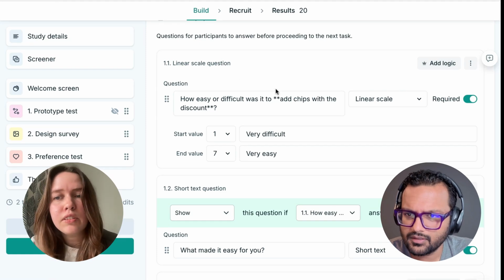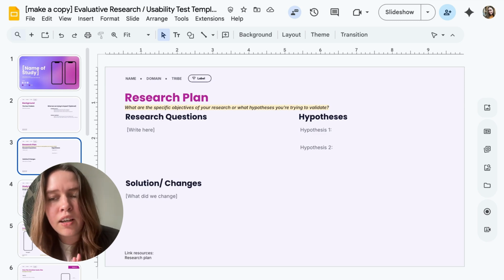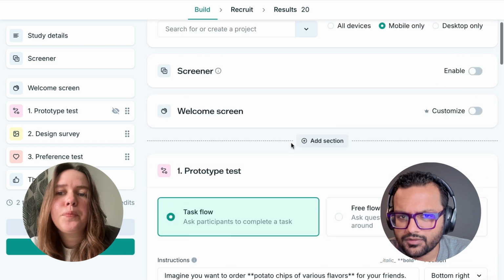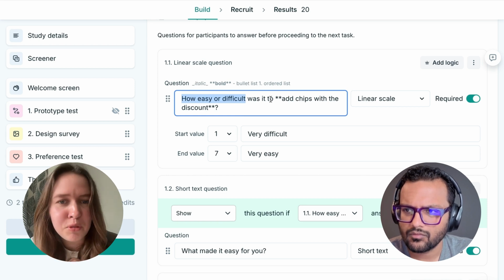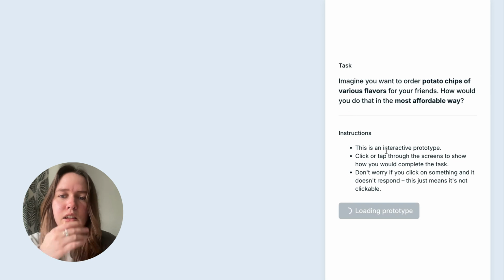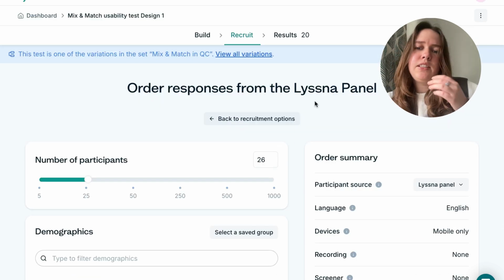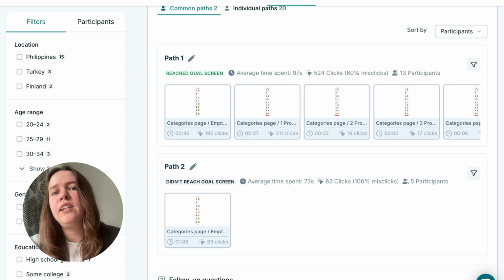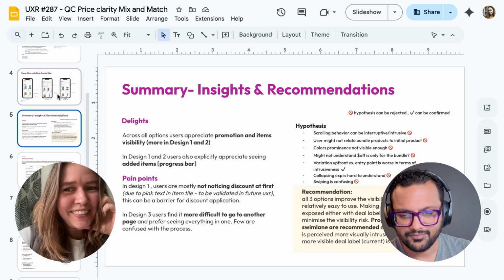How a top UX Researcher does Usability Testing with Figma & Lyssna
👋 Welcome to Sneak Peek with Jay, a series where you will see how top research teams conduct user research. In this interview Jay chats with Sofia Pevganen (Senior UX Researcher at Delivery Hero) who shows how she does usability testing using Lyssna!

0:00 - Introduction
1:04 - Why Use @wearelyssna as a Research Tool
2:25 - Creating an Evaluative Research Plan in Google
4:37 - Creating a Usability Testing Plan in Google Slides
6:06 - Building a Usability Test in Lysnna
7:35 - Testing Figma Prototypes Using Lysnna
9:03 - Preparing Figma Prototypes for Usability Testing
11:37 - Applying Conditional Logic to Usability Testing
13:01 - Preference Testing
14:09 - Previewing the Usability Test
16:11 - Recruiting Users for Usability Testing
18:19 - First Click vs Heat Maps
21:05 - Eliminating Bad Research Participants
23:15 - Creating a Research Report with Findings